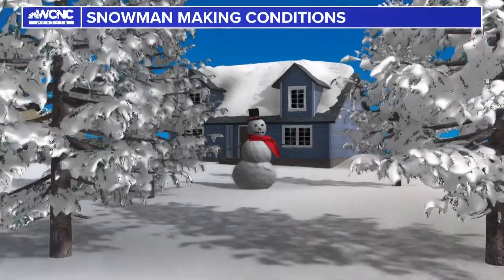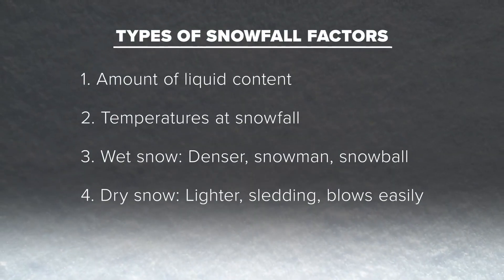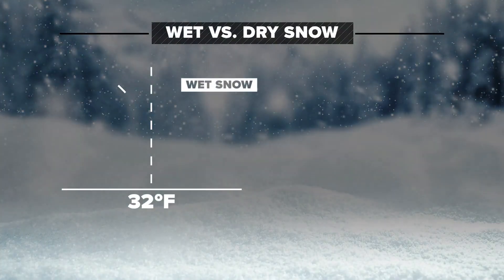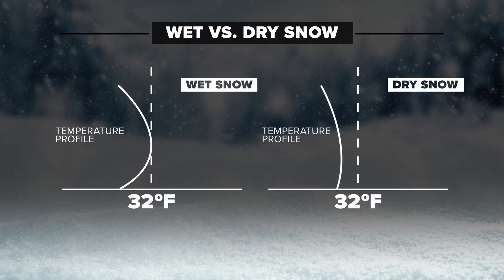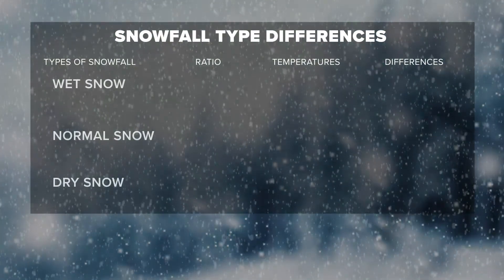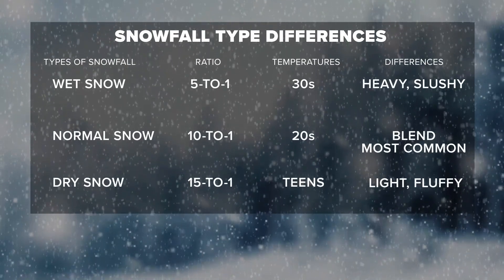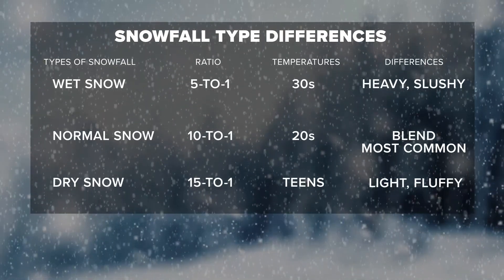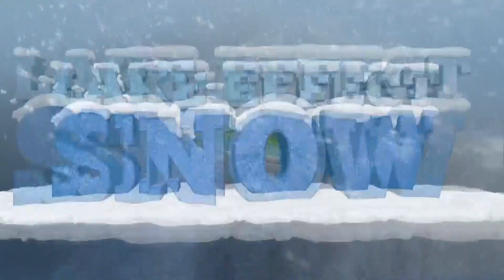Different types of snow (Wet vs. dry snow)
Snow can come in many varieties. Let's take a closer look at the different types of snow.